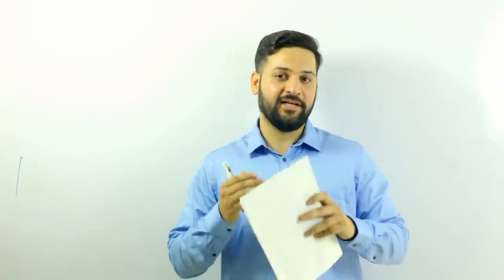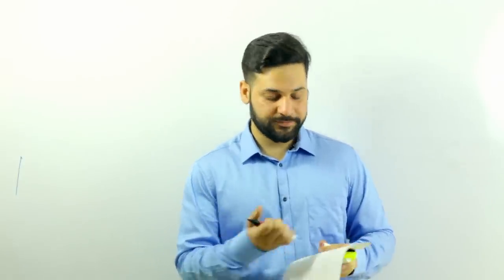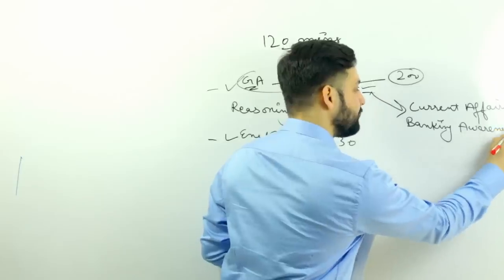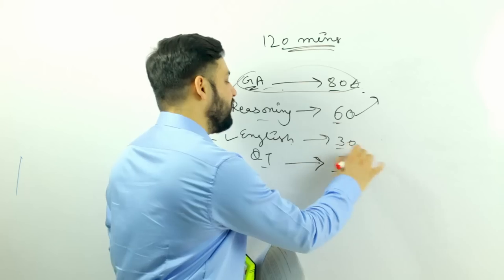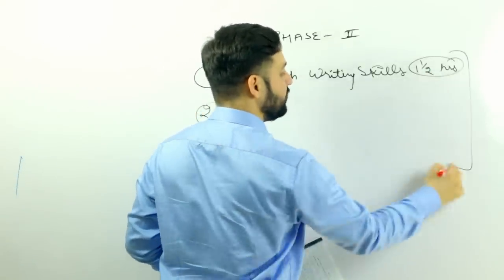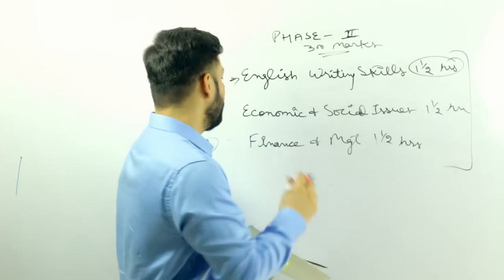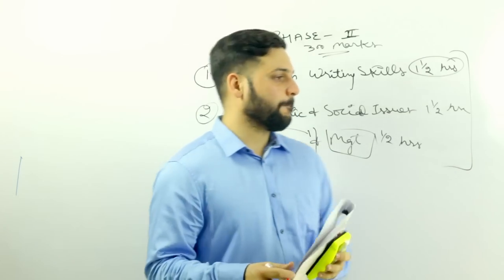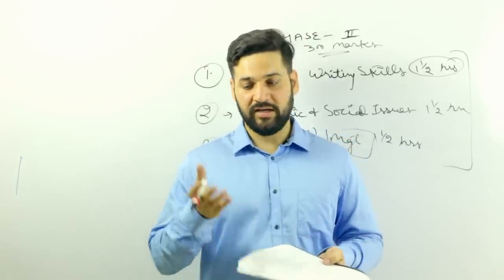RBI Grade B Syllabus - Phase I and Phase II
Complete Syllabus for RBI Grade B exam. Phase I and Phase II strategies.

Get free test series along with online test series.